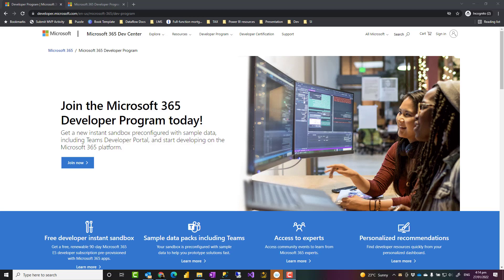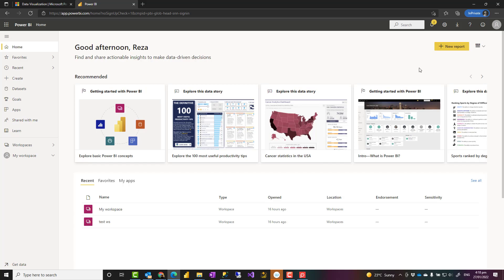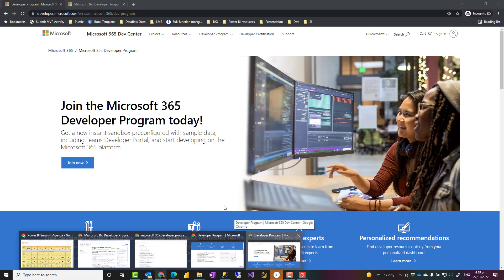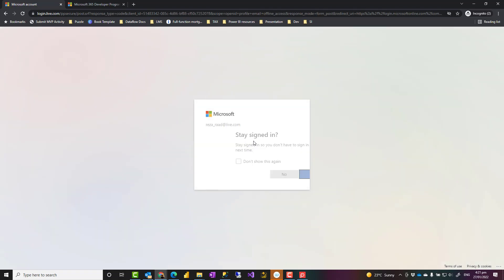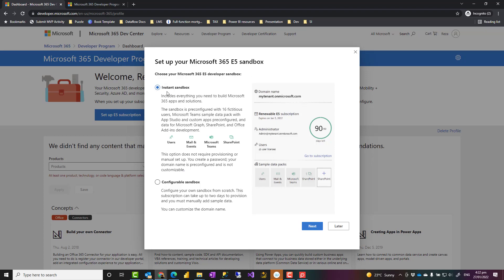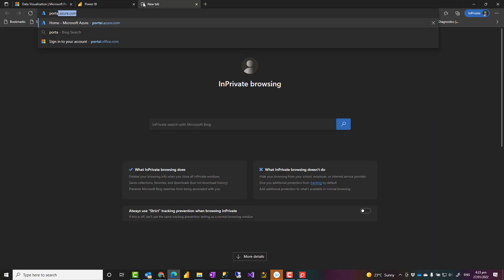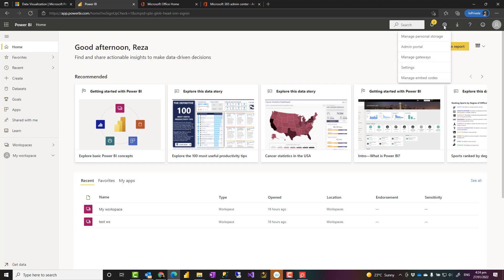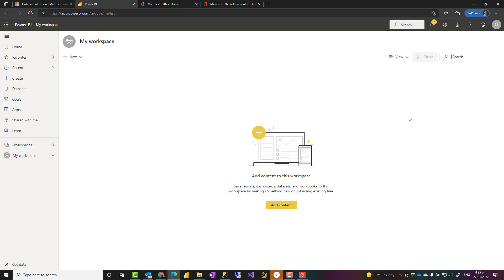Power BI Sandbox An Environment to Learn Power BI Service for Free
A question I often get from many students is: "How can I practice Power BI service features if I do not have a Power BI Account?". Not having a Power BI account can happen because of many scenarios; your company might close this option so that the process be only channeled through a specific process within the company. Or you may not have the permission to do so. Not having an account makes it difficult to practice Power BI Service options such as workspace, datasets, dashboards, dataflows, apps, and many other features. On the other hand, even if you have the Power BI Service account, in most of the organizations, you are not the service administrator, so you cannot practice tenant-settings configurations in the service.
Fortunately, there is a way to create your own Power BI sandbox; which means an environment just for yourself, with 25 accounts. You will be the administrator of your environment. The environment will be up for at least 90 days, and you can practice whatever you want for the Power BI service there. The best of all, it is FREE. You don't have to pay a cent for it. Credit card detail is not needed. What better you could wish for?
So how does this work, Let's jump into that topic.